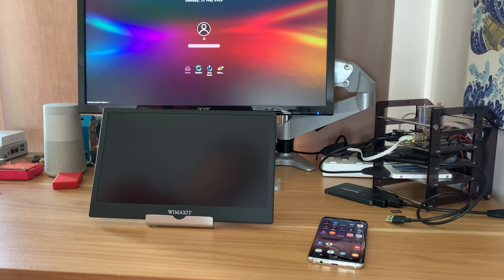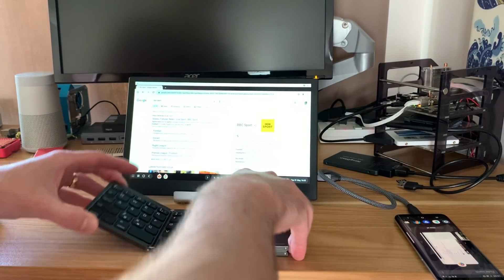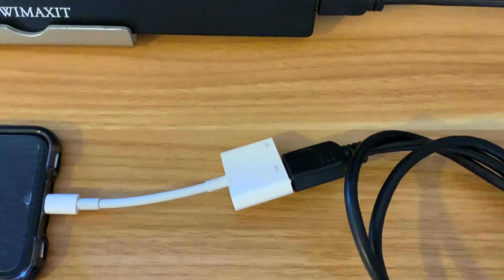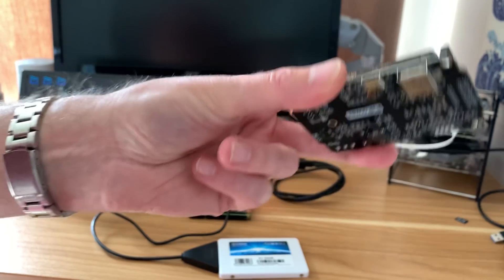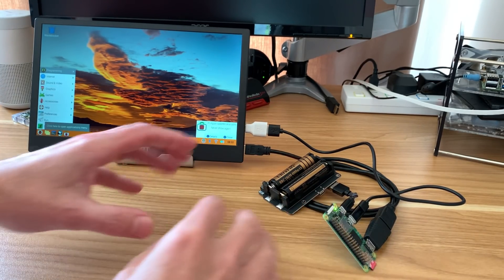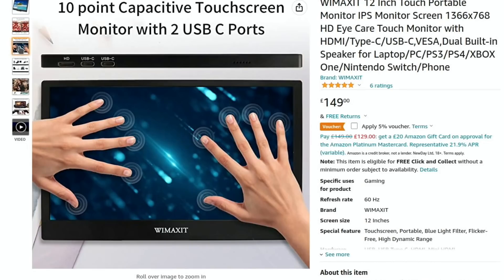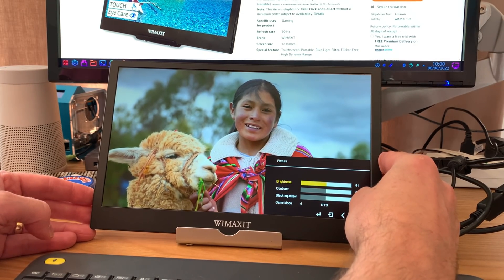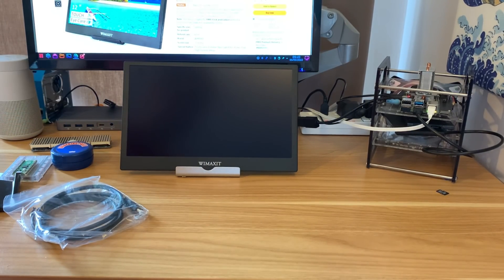WIMAXIT 12” Raspberry Pi compatible Touchscreen display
Model Wimaxit M1161CT

Wimaxit 12” Touchscreen display

Similar 10.5” model

Tapo smart plug
Sunfounder UPS battery
Powerbank (similar)
Bluetooth folding keyboard

Sunfounder UPS battery
Tapo smart plug
Bluetooth folding keyboard

My videos

From Amazon description
WIMAXIT 12 Inch Touch Portable Monitor IPS Monitor Screen 1366x768 HD Eye Care Touch Monitor with HDMI/Type-C/USB-C,VESA,Dual Built-in Speaker for Laptop/PC/PS3/PS4/XBOX One/Nintendo Switch/Phone